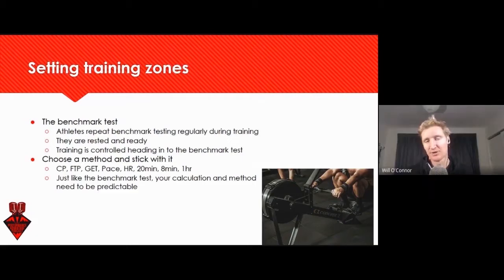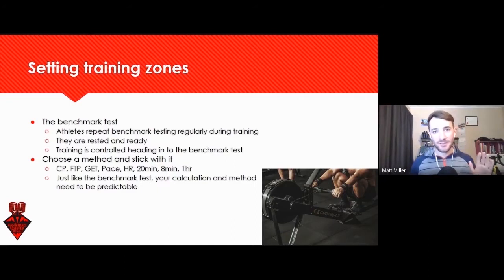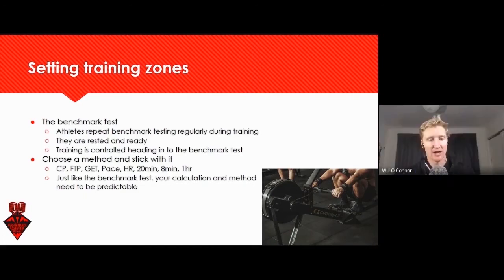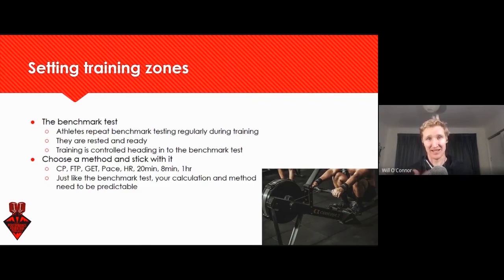Setting Training Zones